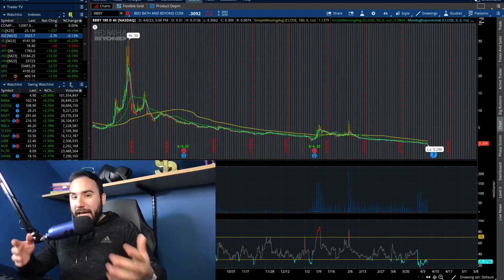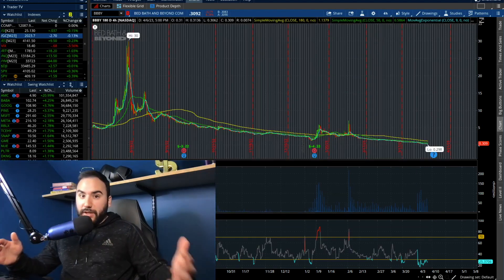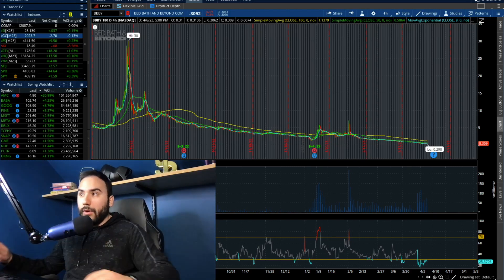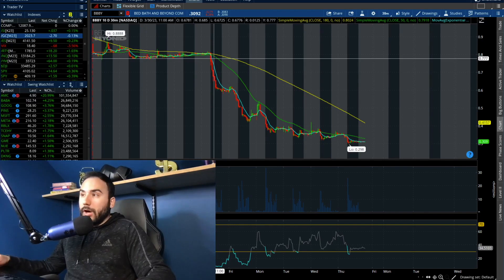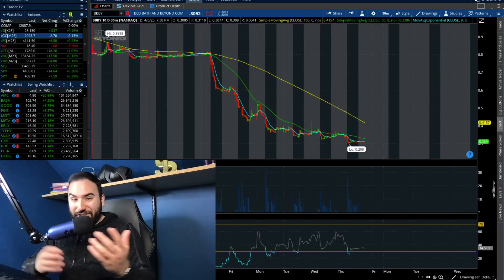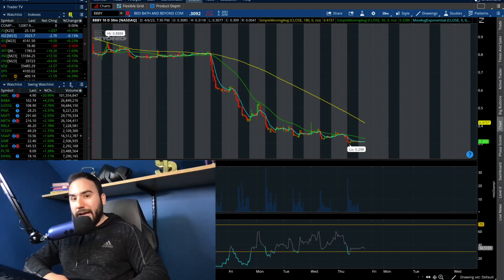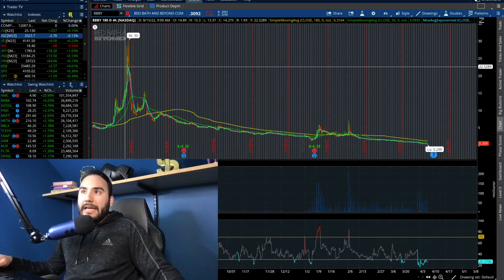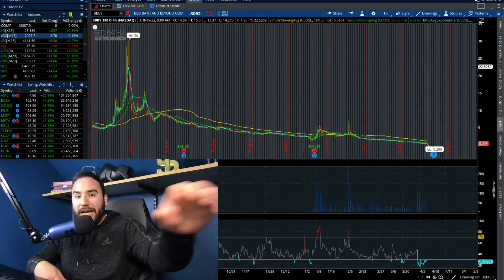BBBY STOCK SHORT SQUEEZE BEFORE REVERSE SPLIT🚀